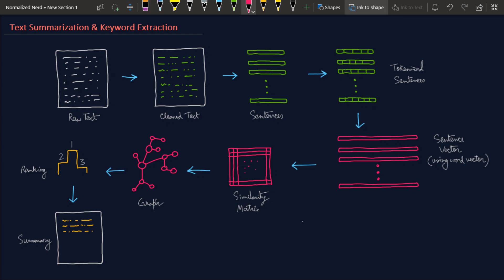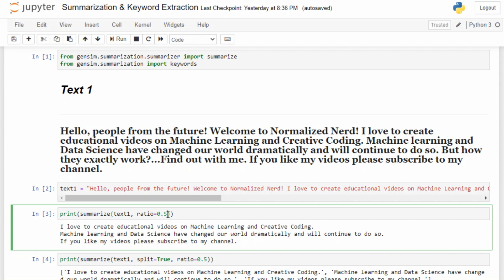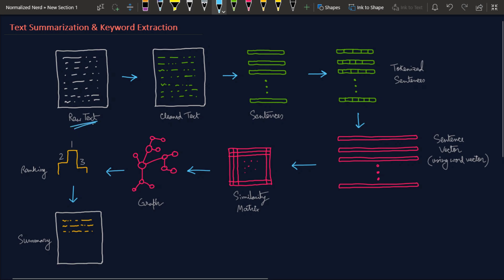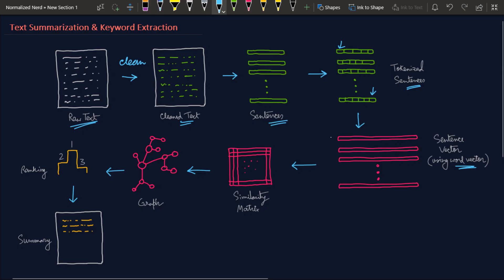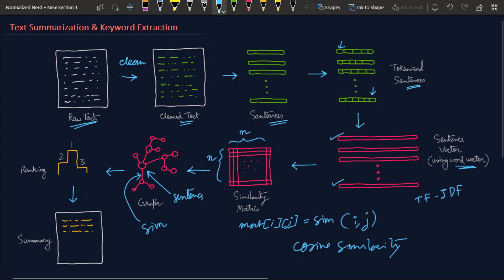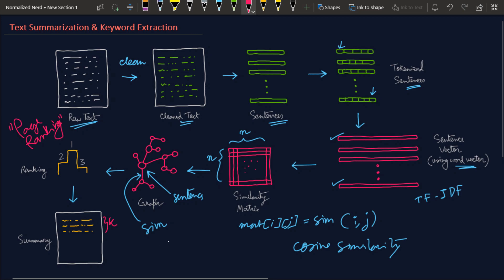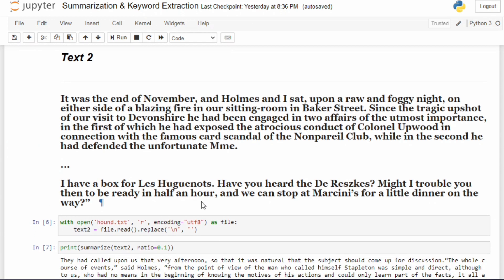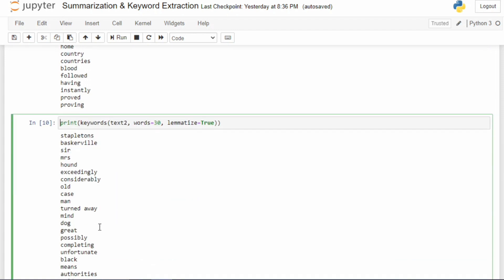Text Summarization & Keyword Extraction | Introduction to NLP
Learn how to summarize any text and extract keywords. I've explained the concept and shown the gensim implementation!